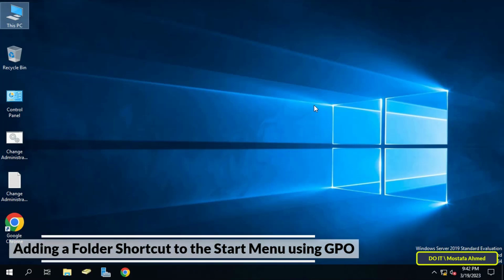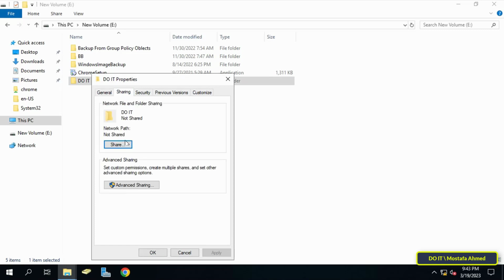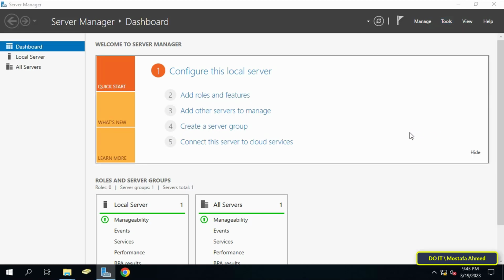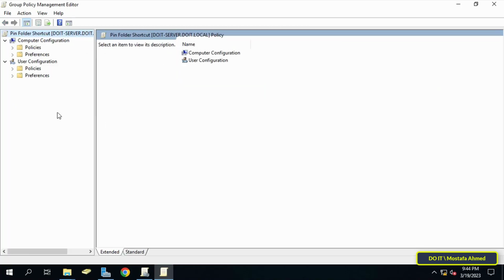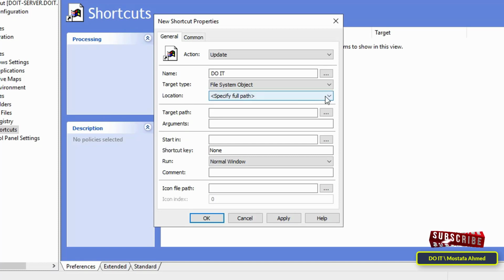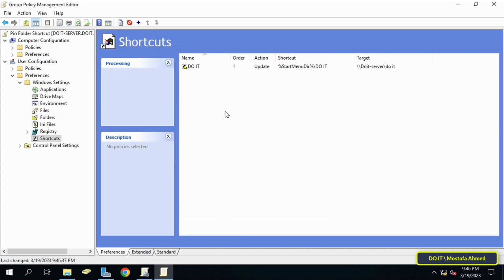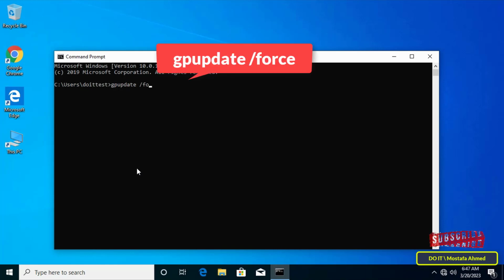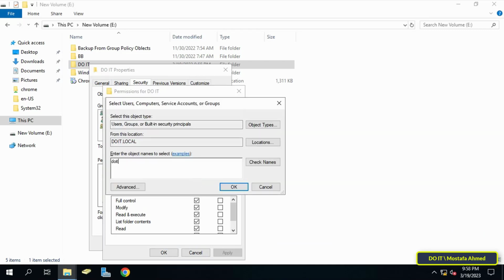Create a GPO to Pin Folder Shortcut in the Start Menu on the Client Computer.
In this video, I explain how to create a folder shortcut in the Start menu on a domain-joining client computer. Create this policy and apply it to the client where a file or folder shortcut can be added to the "Start" menu so that users can access it easily. Shortcuts to frequently used folders can be pinned so that they can be accessed without searching or navigating the entire path each time. An administrator can install a desired folder shortcut for all users within an organizational unit without configuring it on individual computers. And the steps to create this policy are very simple, just follow the video well.
How to Pin a Folder Shortcut to the Start Menu on All Client Computer
How to Add Folder Shortcut to Start Menu using GPO on Windows Server 2019,
How to add a shortcut to the Start Menu Usaing Group Policy on Windows Server 2019,
How to Configure GPO to Create Shortcut on Start Menu on All Client PC,
how to create a shortcut using gpoon windows server 2019,
How to share a shortcut to a folder on the start menu on client computers,
How to Pin a Folder Shortcut to Start Menu using Group Policy Objects
Create shortcut to a folder for a specific user on the Start menu by Group Policy in Windows Server 2019,
Create GPO to Populate Start menu With a folder with Shortcuts,
Create GPO to Create shortcut on the start menu,